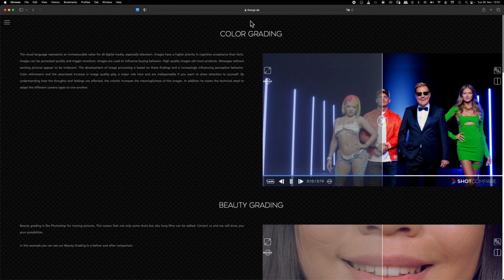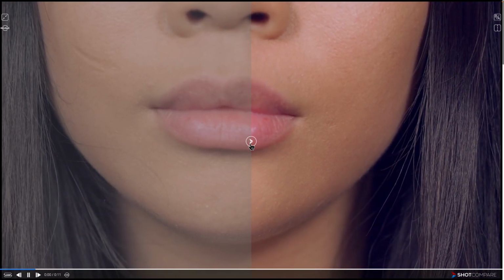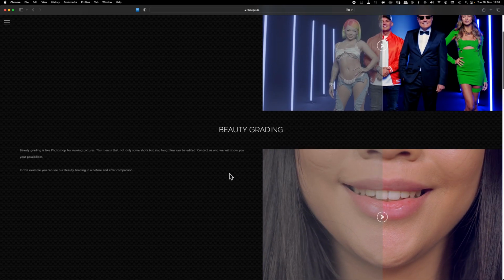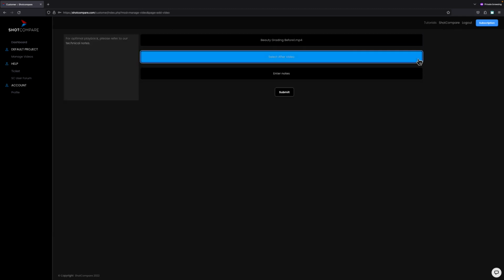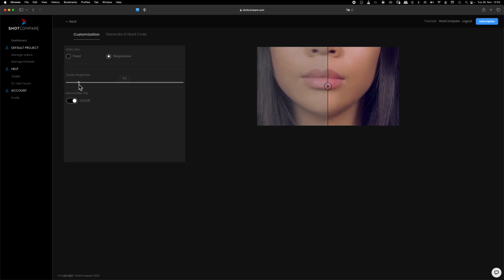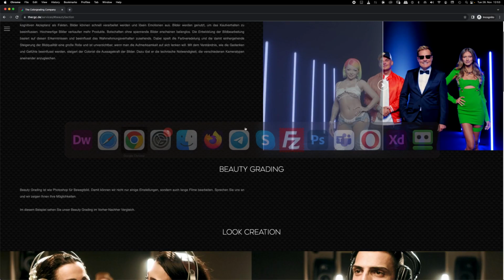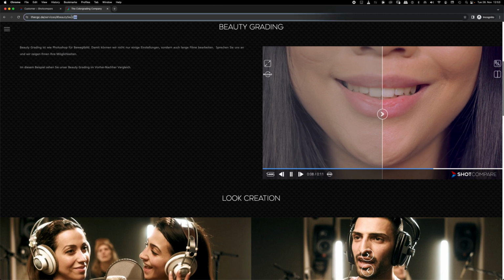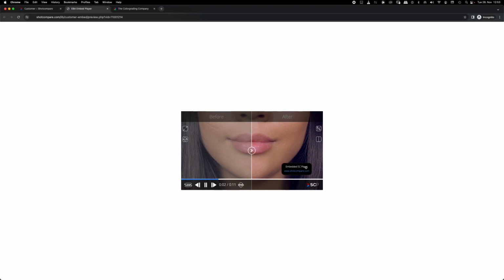Tutorial 04 embedding the SC player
This tutorial will provide you with a summary of embedding the SC player.

The tutorial emphasises the following two elements in particular:
- Using the slider to compare by viewing a specified area of the two videos simultaneously.

- An on/off button enables you to rapidly compare before and after videos with a single click.